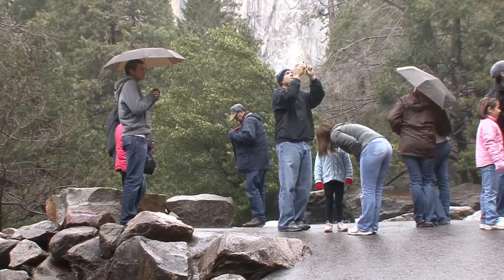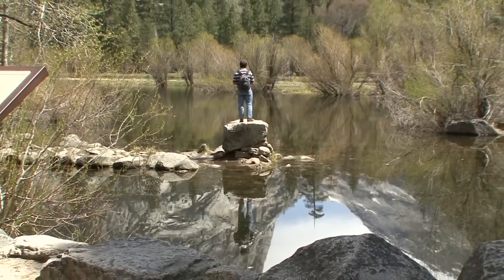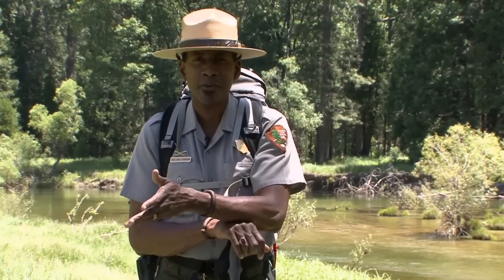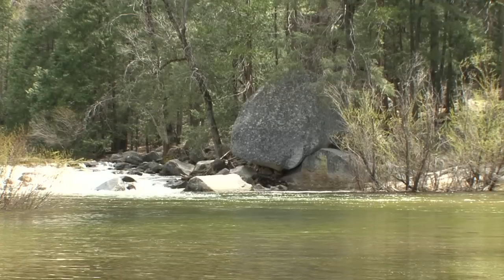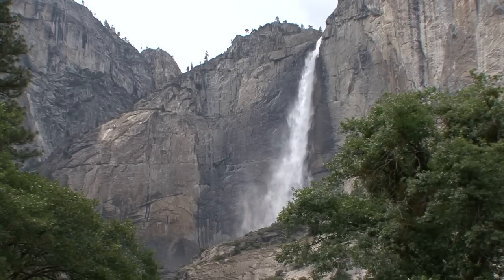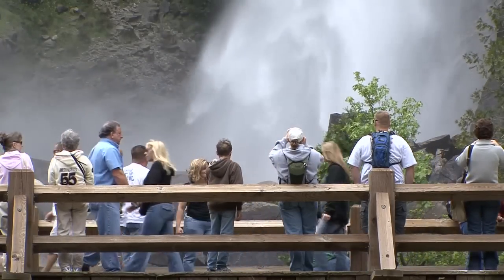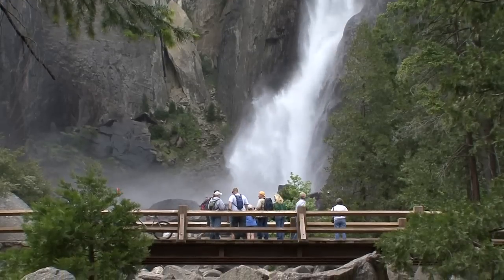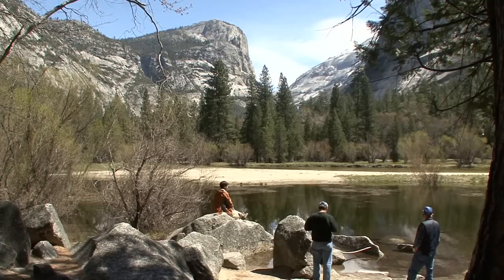Easy Yosemite Valley Day Hikes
Park Ranger Shelton Johnson provides an overview of easy day hikes in Yosemite Valley. For an audio described version of this video, go